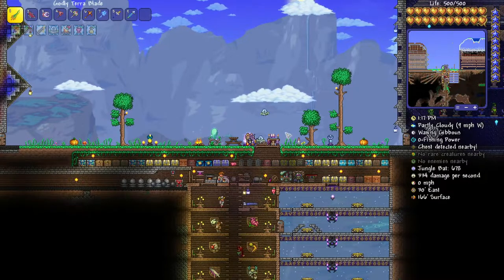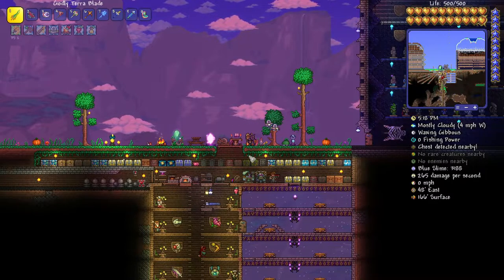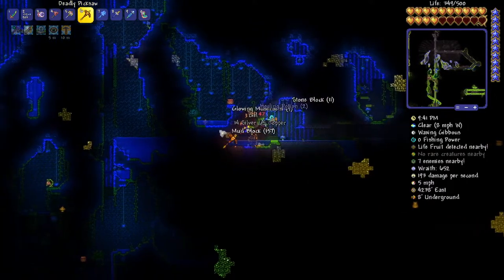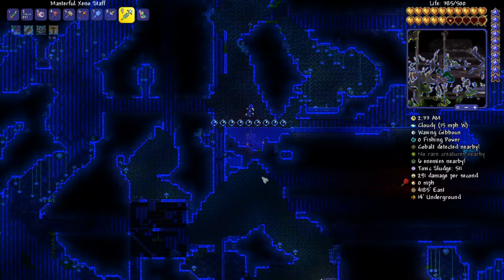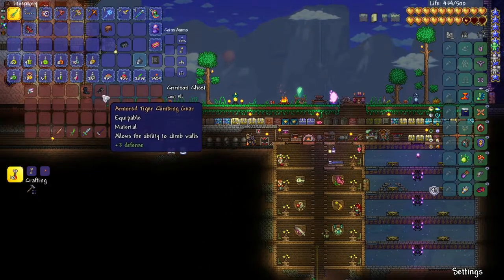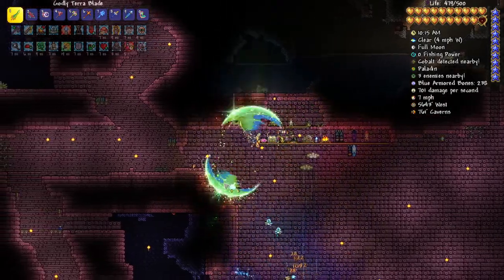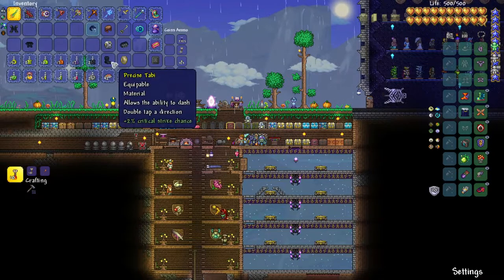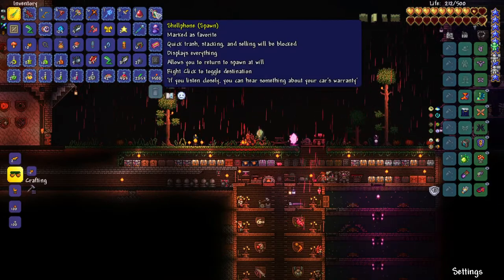Terraria 1.4.4 Labor of Love Update | Master Mode | Ep. 27 - Torches & Mushrooms!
Welcome to my latest Terraria series! Now that Labor of Love has arrived it's time to dig into this wonderful game and see what new items and enemies the developers have cooked up for this newest update. This is a Master Mode run on a medium size crimson world. I plan on taking it slow and getting creative so join me as we take on Terraria once again!